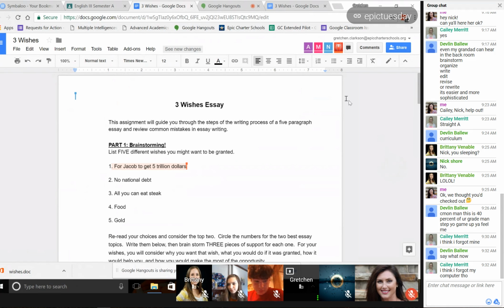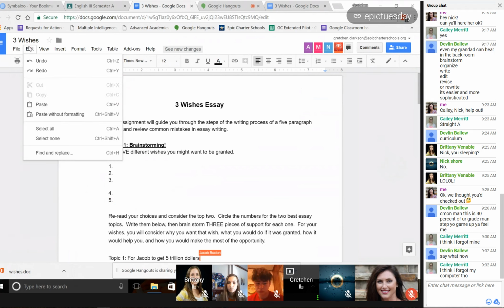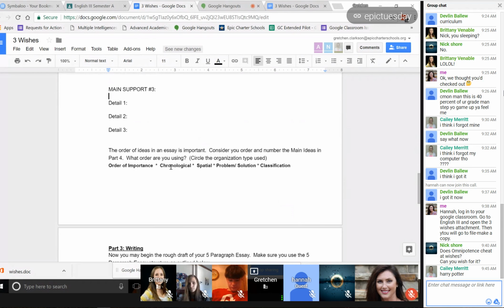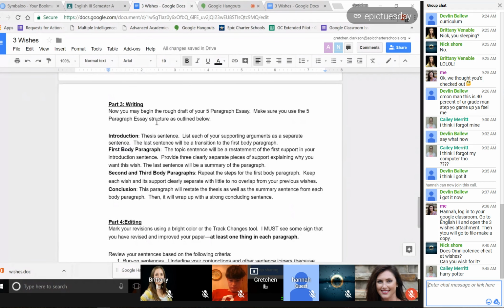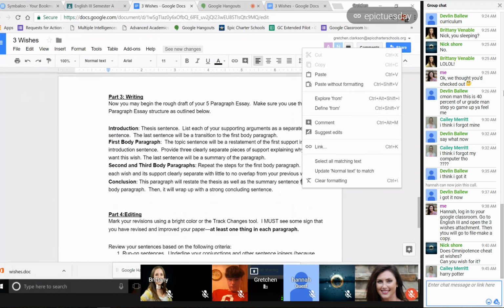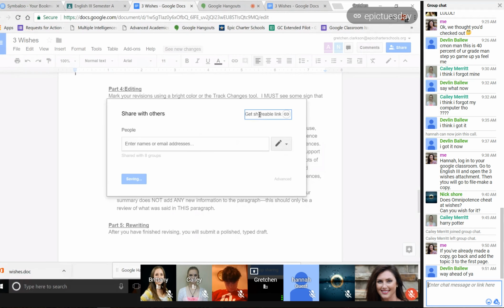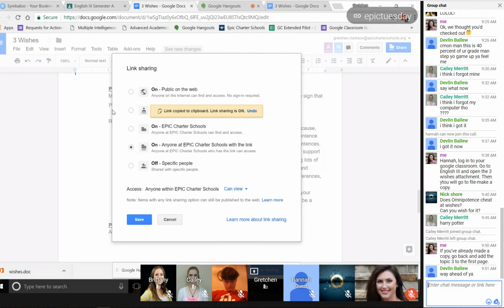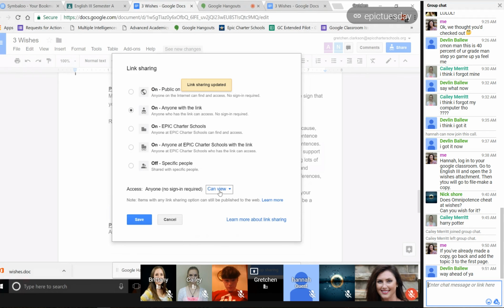English week 3 Writing Assignment pt 2